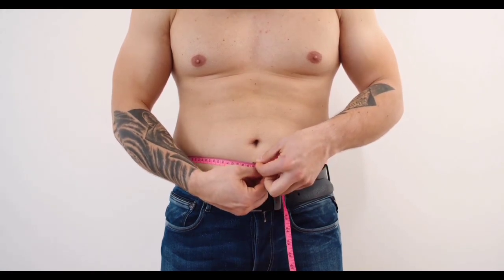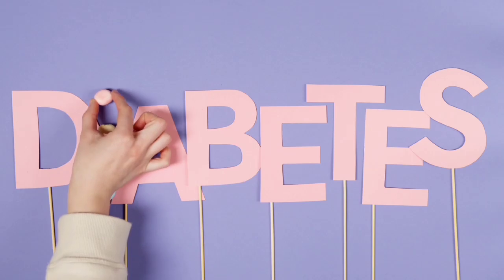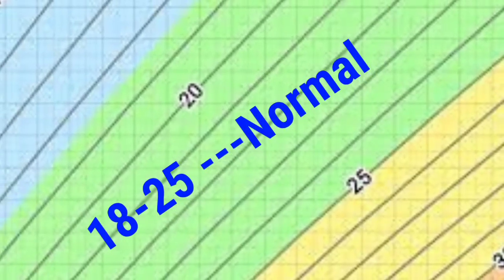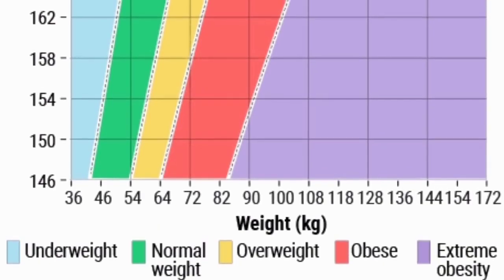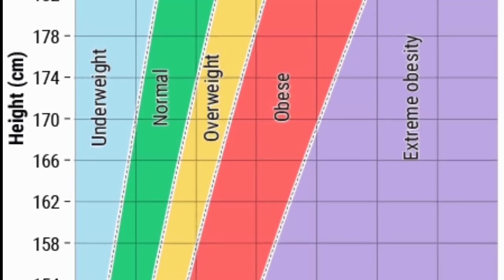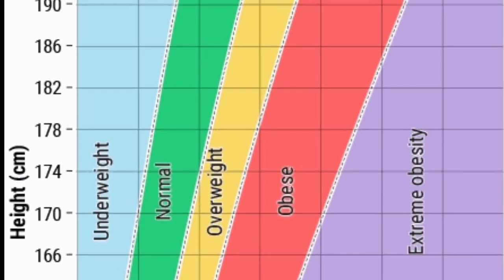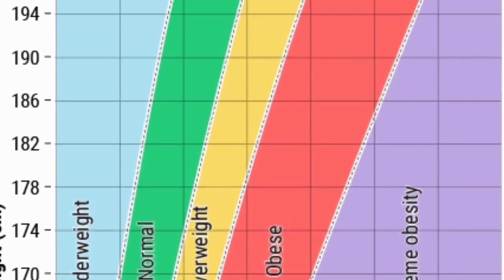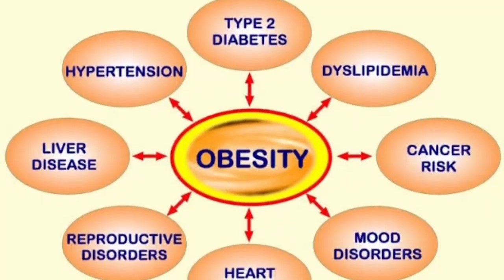Obesity Knowledge & Causes | Fatness Information | Health & Care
health and care,
health & care,
Health and Care,
Health And Care,
Health&Care,
Health&care,
HealthAndCare,
Healthandcare,
Health & Care,
healthandcare,
health&care,
HEALTH AND CARE,
HEALTH & CARE,
HEALTHANDCARE,
HEALTH&CARE,
health and care channel,
health & care channel,
health and care youtube channel,
health & care youtube channel,
healthandcarechannel,
healthandcareyoutubechannel,
health&careyoutubechannel,
care yourself,
care of yourself,
Health,
care,